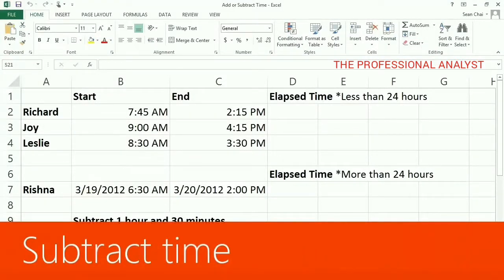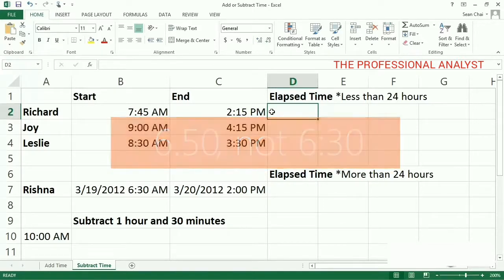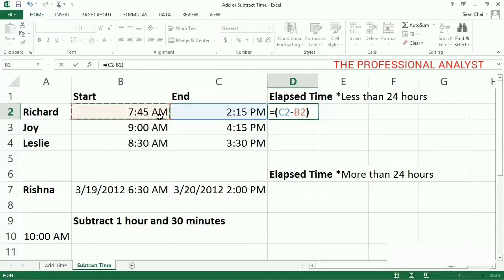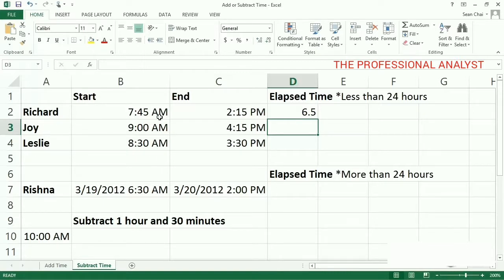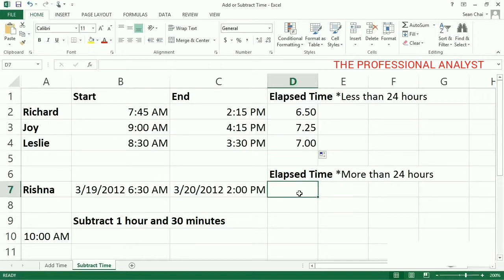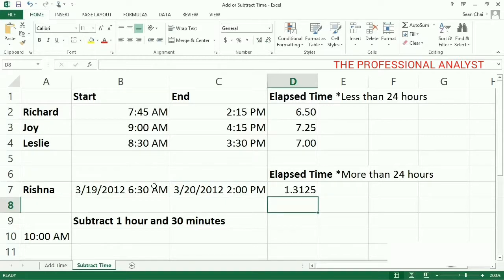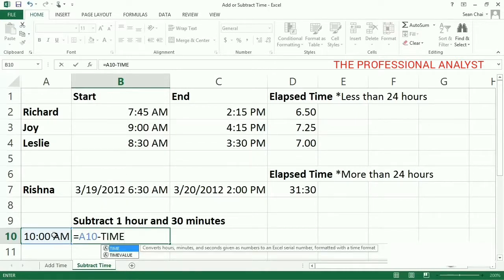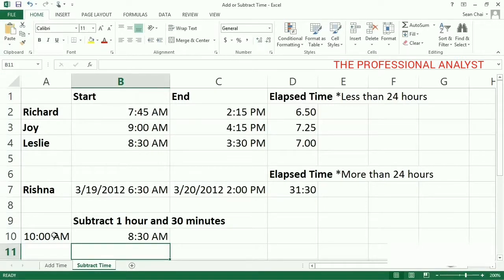How to Subtract DATE and TIME in Excel । Excel Training( Episode-16)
How to Subtract DATE and TIME in Excel.
Excel-Training
(Episode-16)